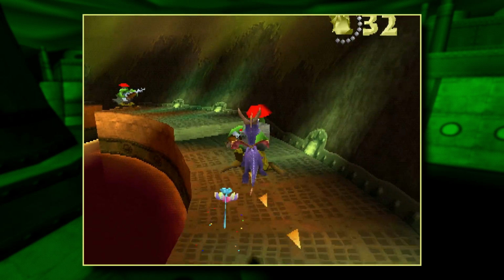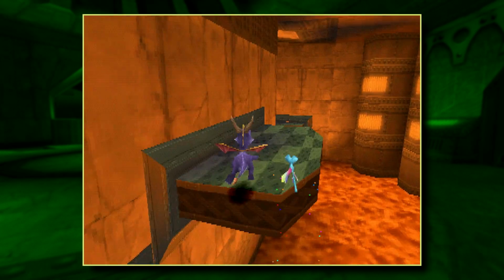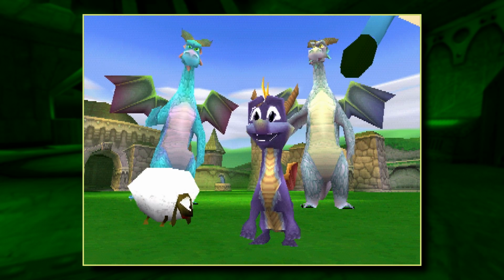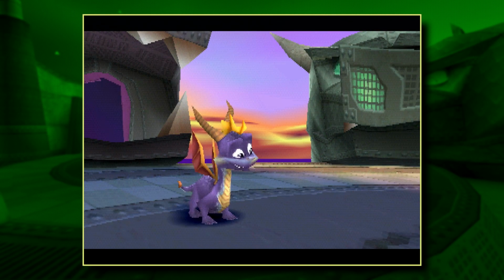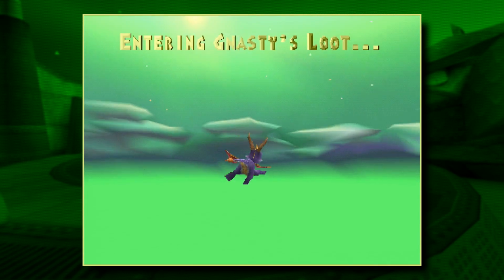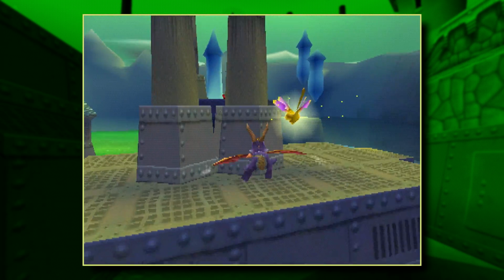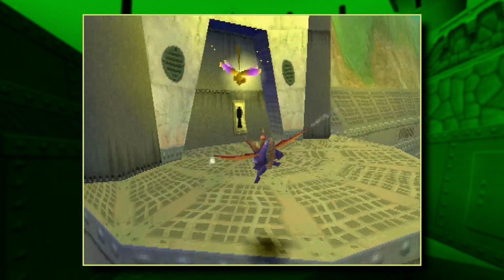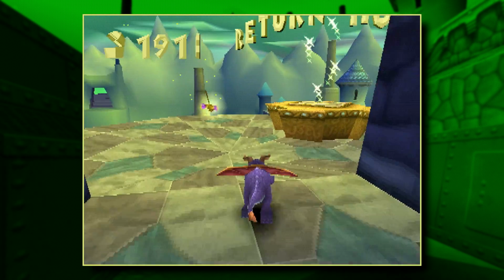Exo Plays Spyro the Dragon (120%)! Episode 10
It's time for the grand finale, folks!